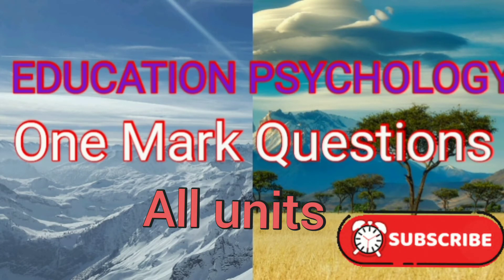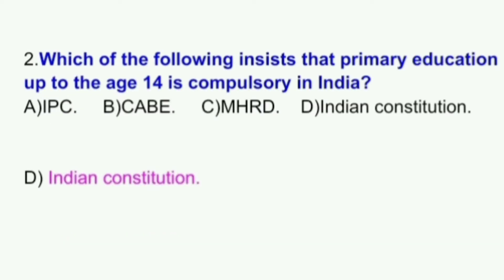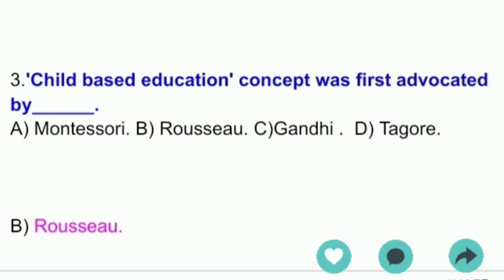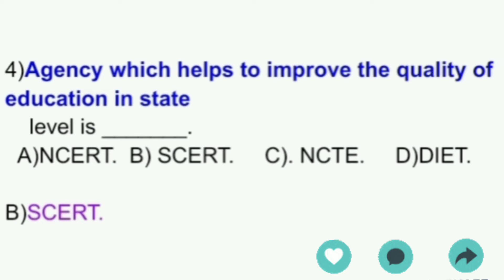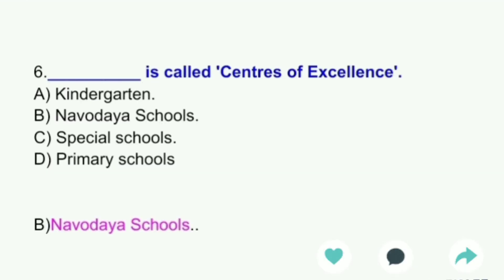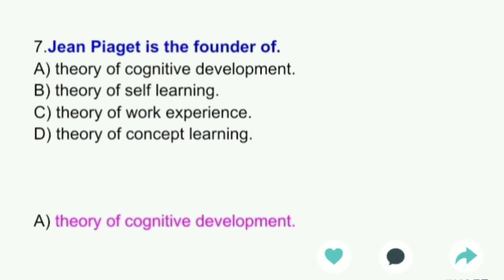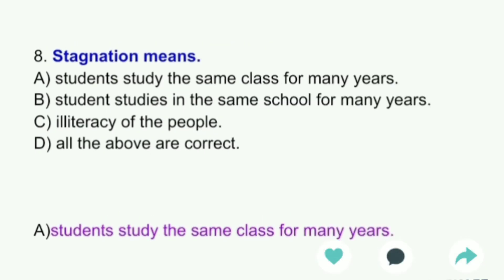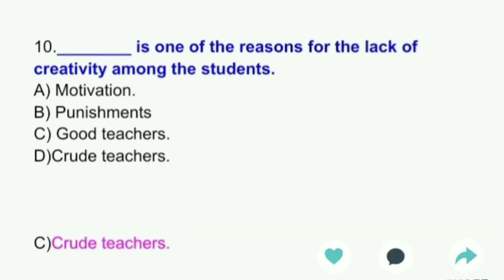EDUCATION PSYCHOLOGY ONE MARK QUESTIONS AND ANSWERS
PG TRB EDUCATION PSYCHOLOGY UNIT 1 TO 10 One mark questions and Answers.multiy choice questions and answers.